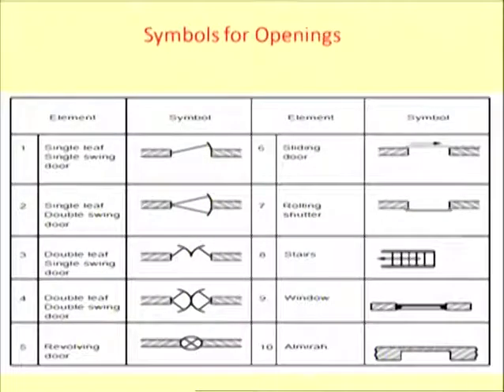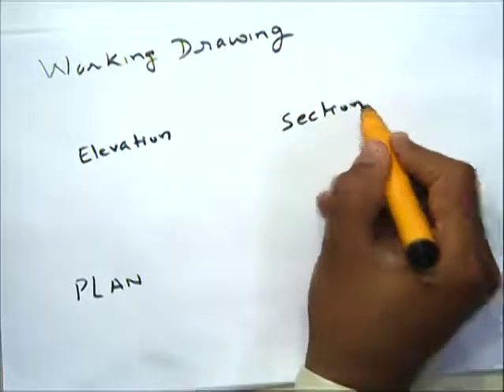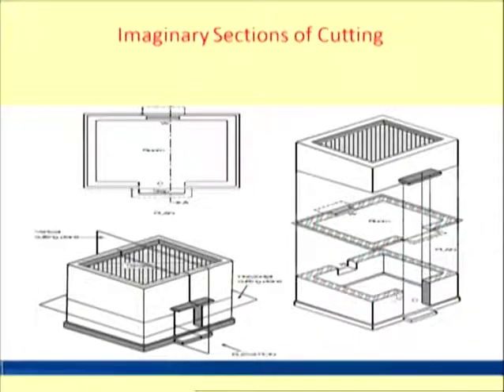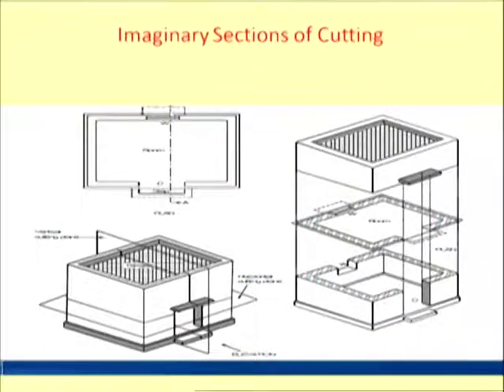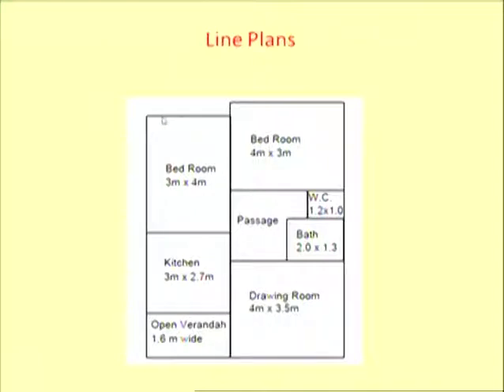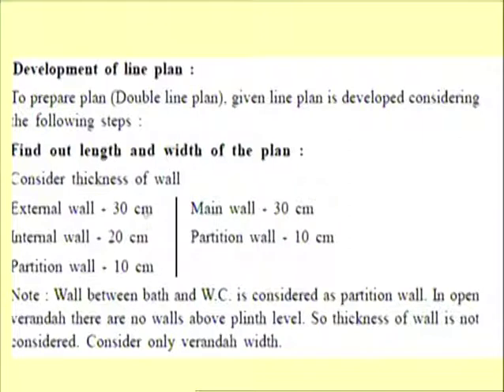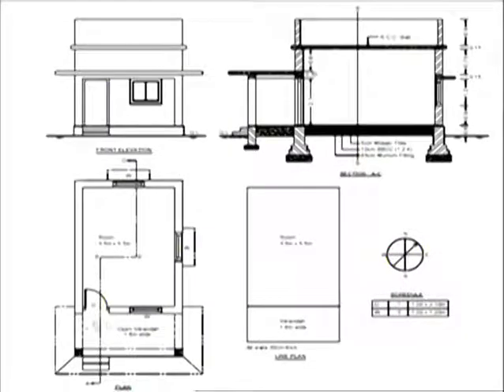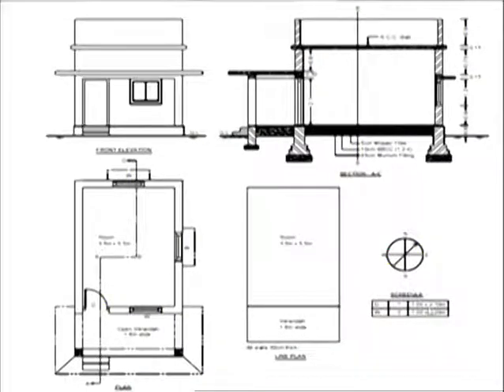ECE-Lecture-40-Building Planning-Part 5